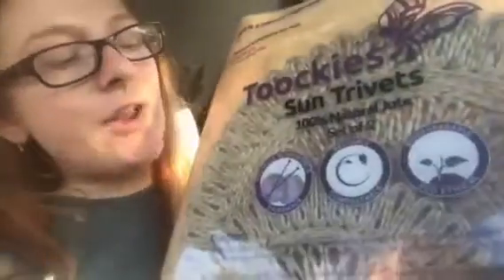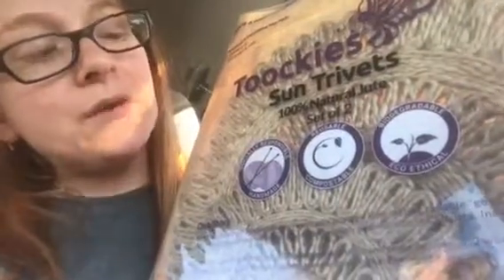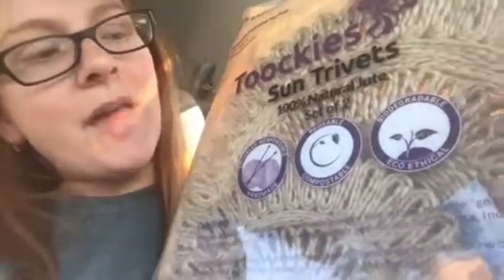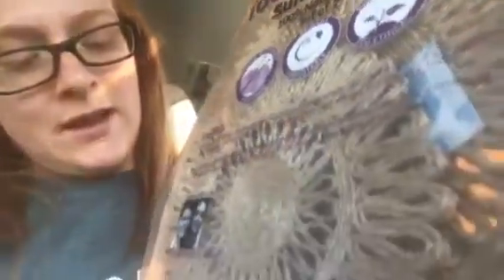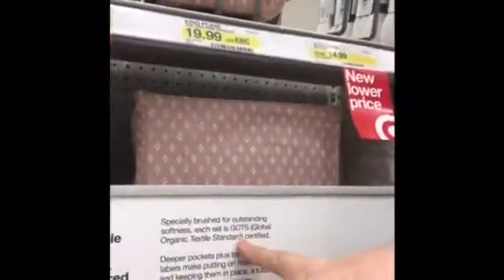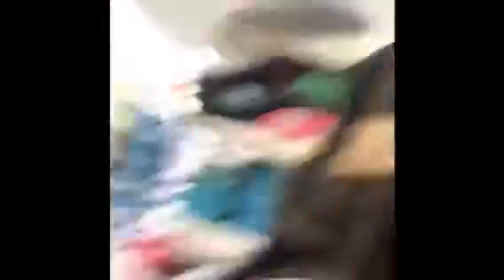Little Tips from Shopping Trips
Some unexpected surprises from some unexpected shopping trips!